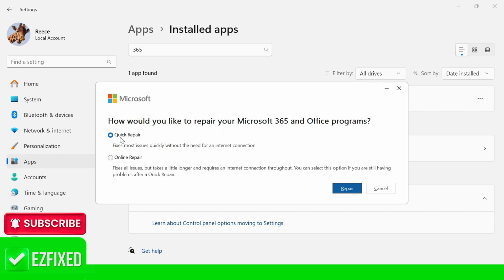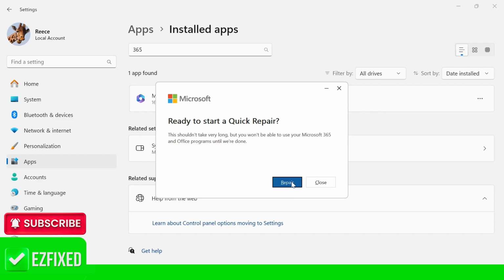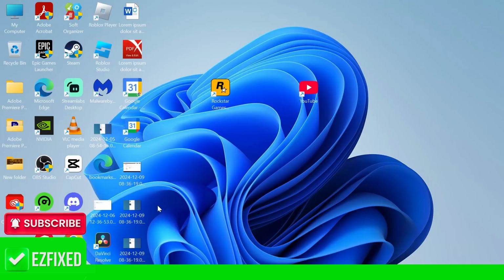[Easy Guide] Resolve MS Word Not Responding in Windows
In this video I will show you [Easy Guide] Resolve MS Word Not Responding in Windows